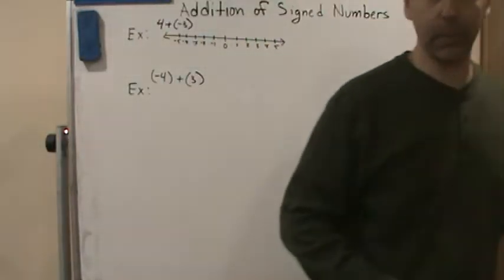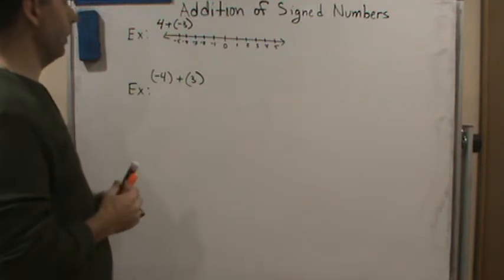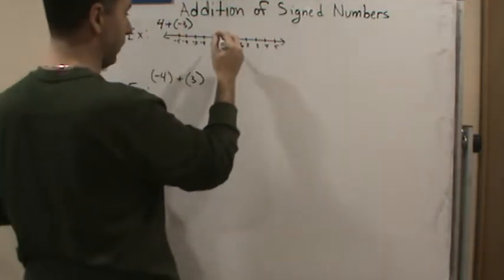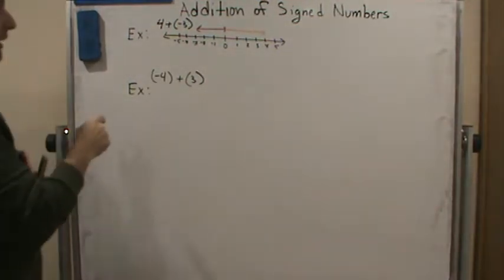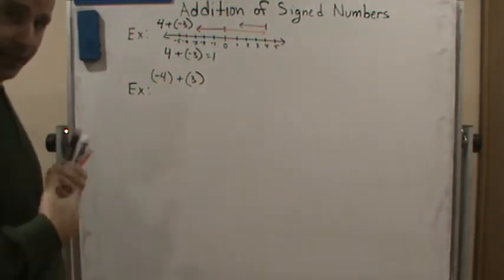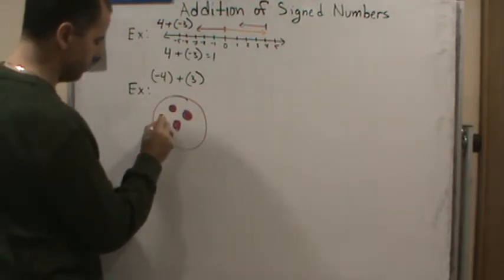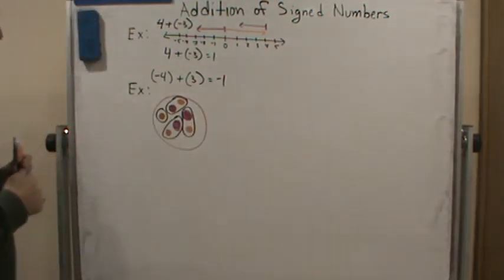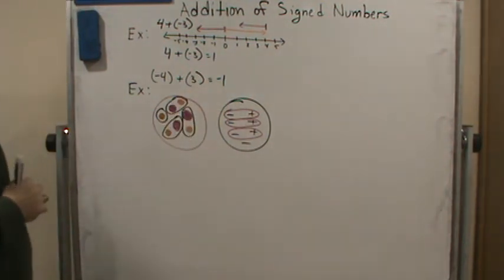WCC Tech Math Adding Signed Numbers Example 2